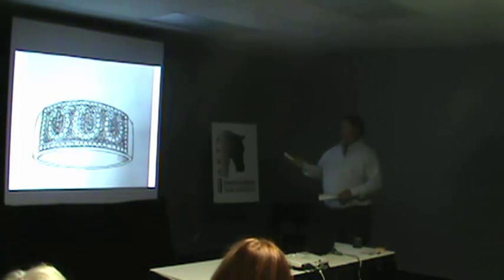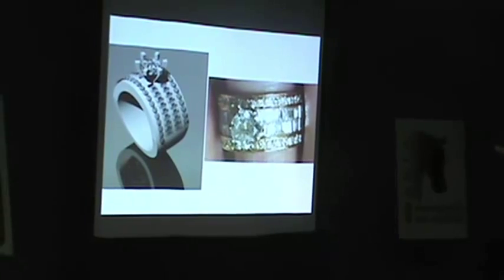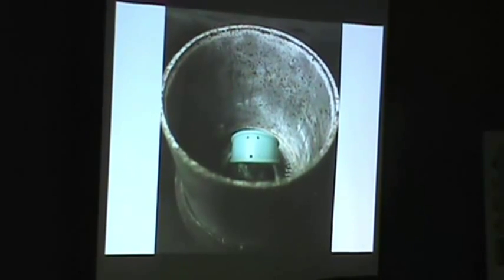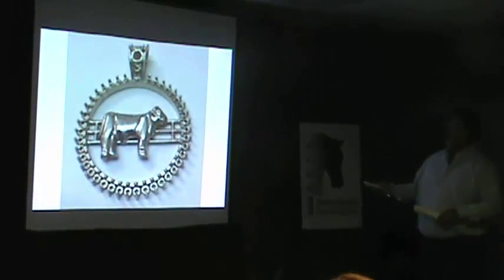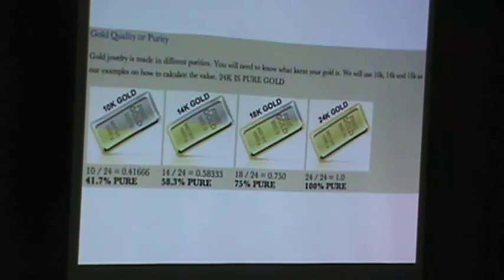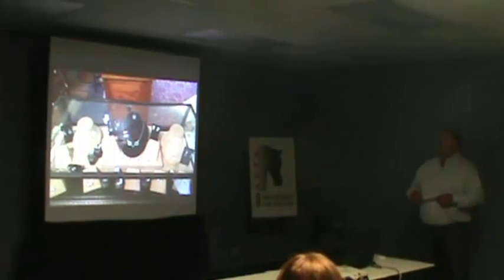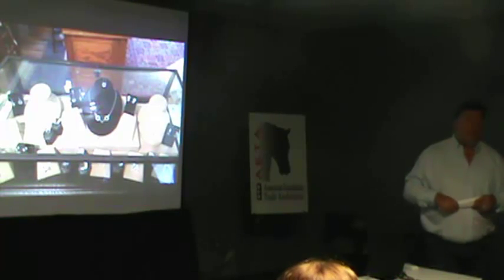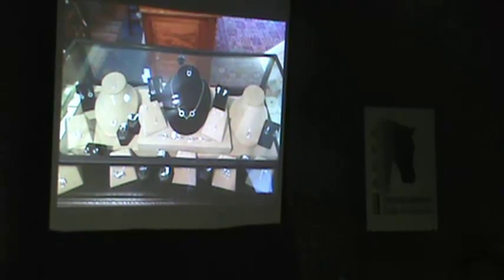Manufacturing and Marketing Jewelry in the Equine Industry - PART 1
Manufacturing and Marketing Jewelry in the Equine Industry was presented by Kelly Herd from Kelly Herd Jewelry on Saturday, August 15, 2015 at 8 a.m. at the 2015 August AETA International Trade Show in Oaks, Pa.